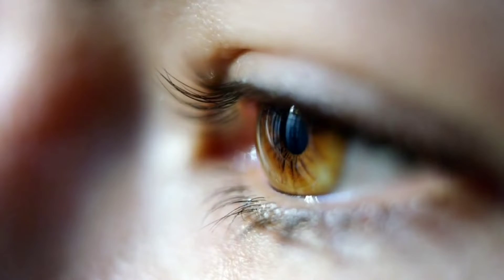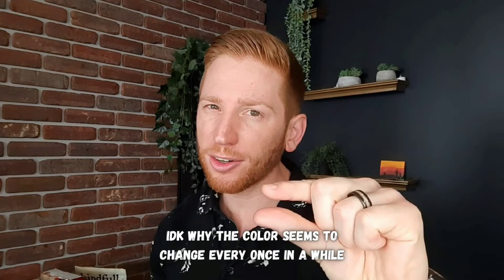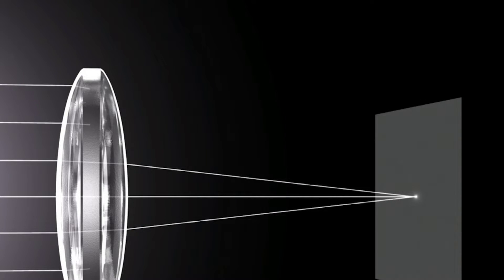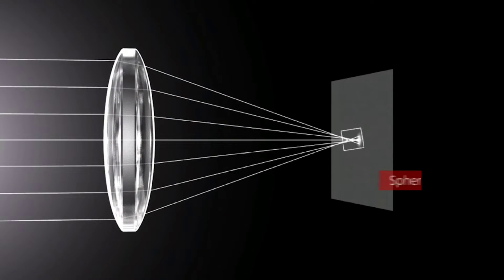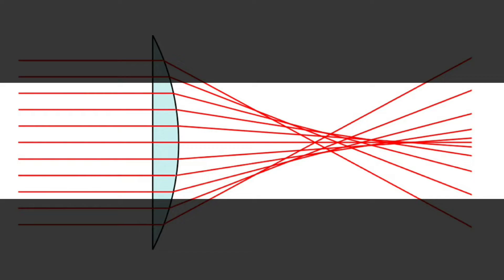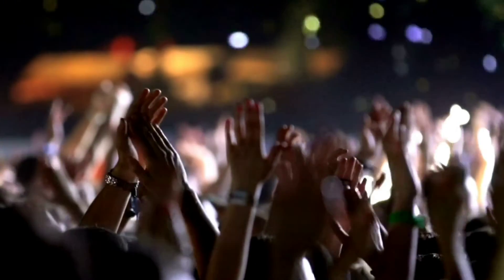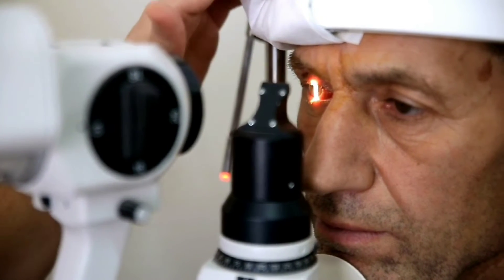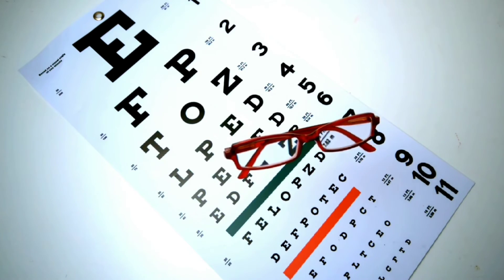5 Signs You're Wearing the Wrong Glasses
Are you wearing the wrong glasses for your eyes? Could that be causing your headaches and other annoying symptoms?

In this video, I'll break down:

- Five signs that your glasses or contacts are the wrong prescription
- What to do if that's the case
- A simple trick to reduce eyestrain, especially if you've been staring at screens for a while